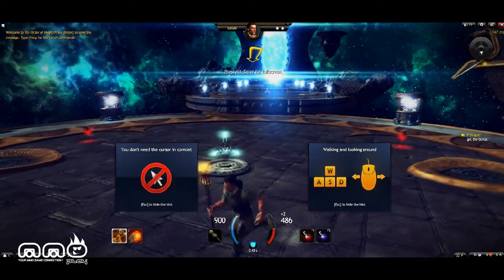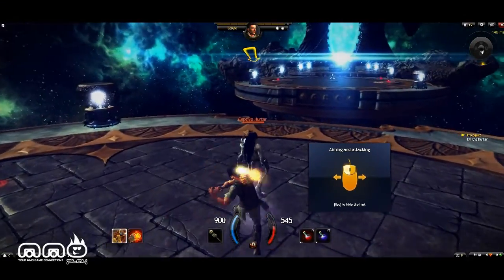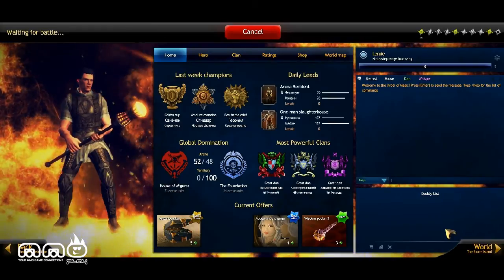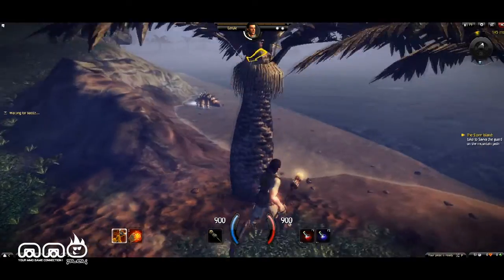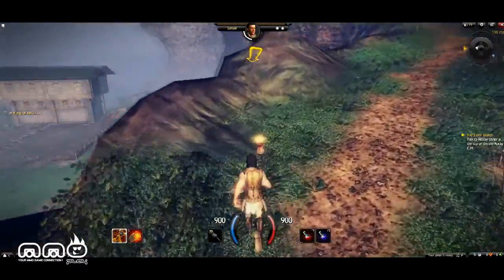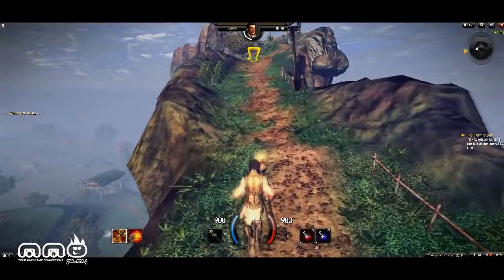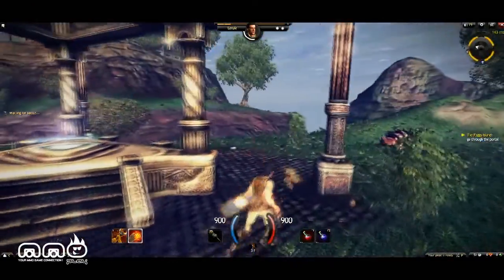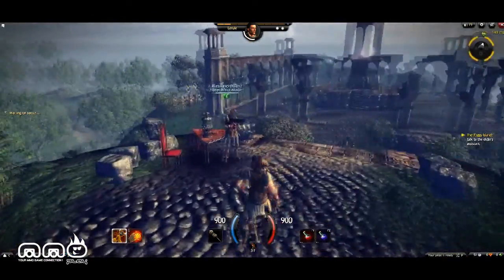Order of Magic Gameplay First Look - HD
Order of Magic is a free to play Browser based MMORPG with fantastic graphics, smooth pvp, and great class progression.